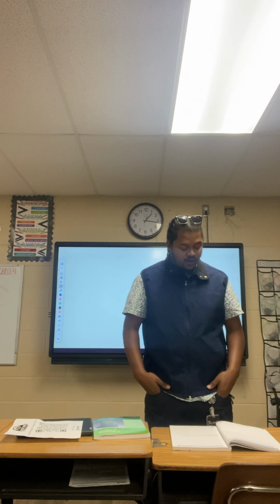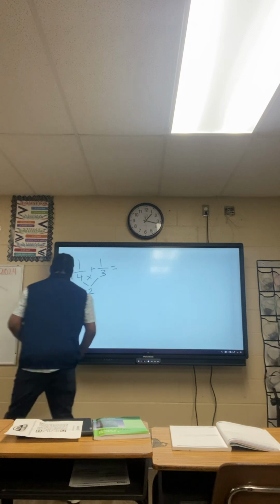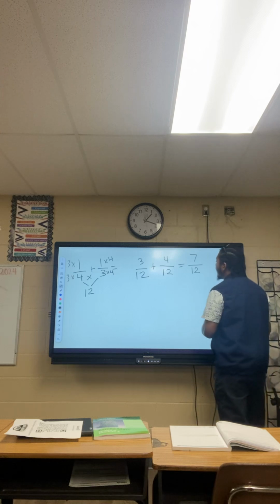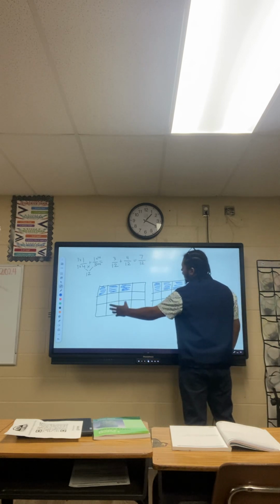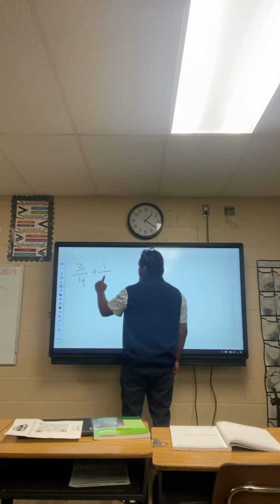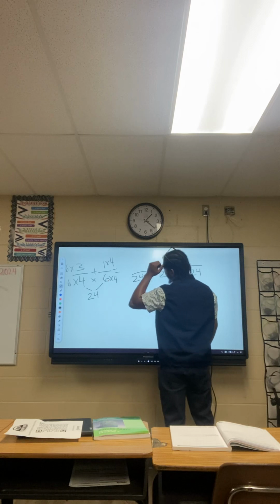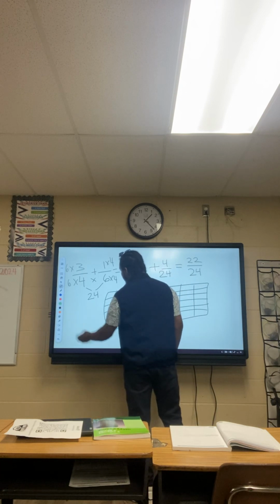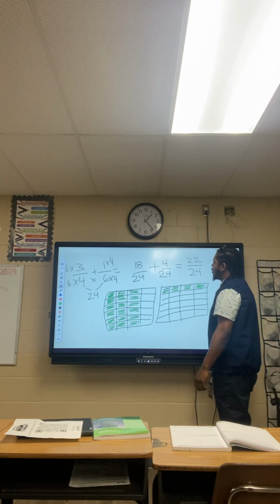5th Grade Module 3 Lesson 3 Homework Helper: Examples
5th Grade Module 3 Lesson 3 Homework Helper: Examples and tutorship